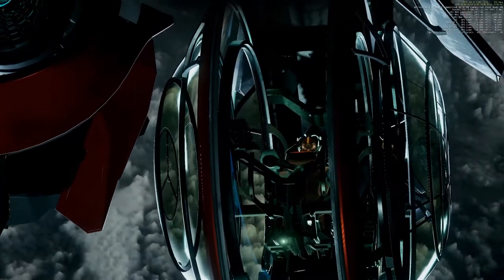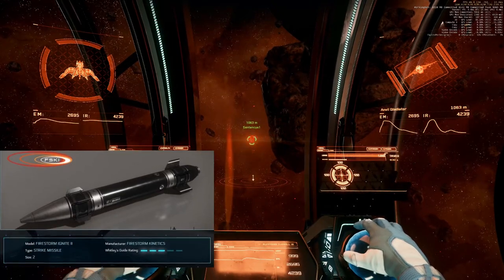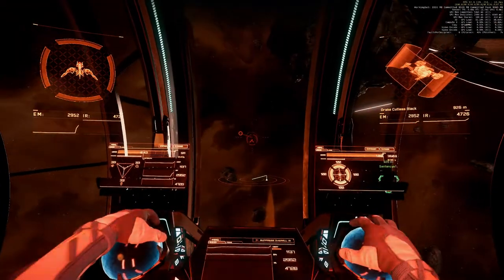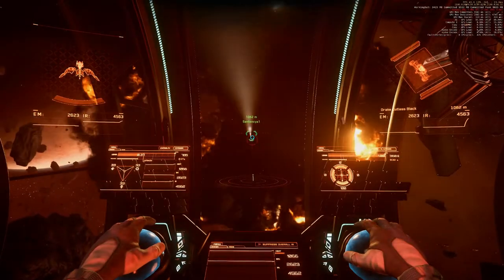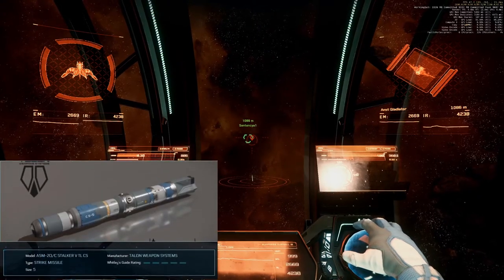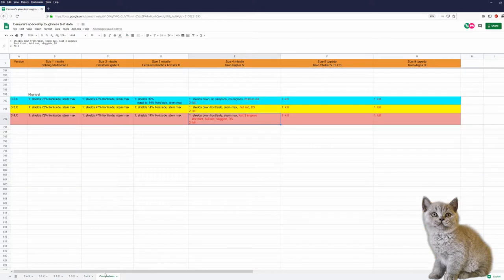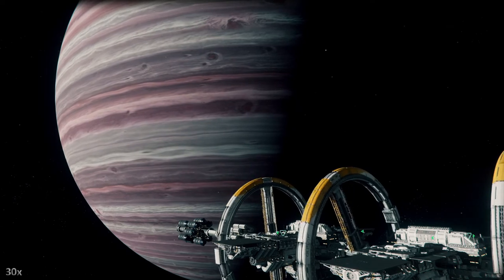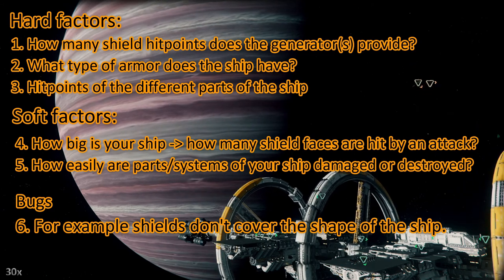3.4.3 Toughness test: Khartu-Al - fragile and huge target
3.4.3 Toughness test: Khartu-Al - fragile and huge target

Spectrum: Camural

PC specs:
1440p 144Hz 27inch main monitor